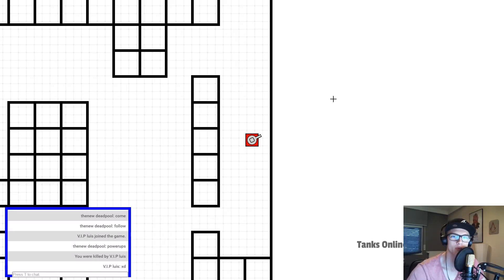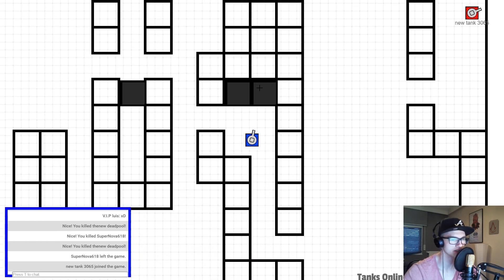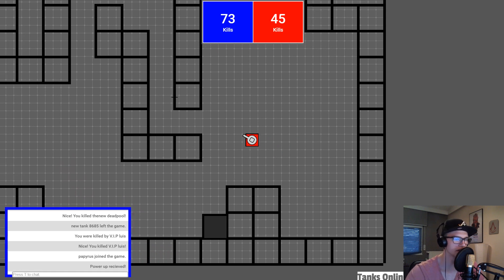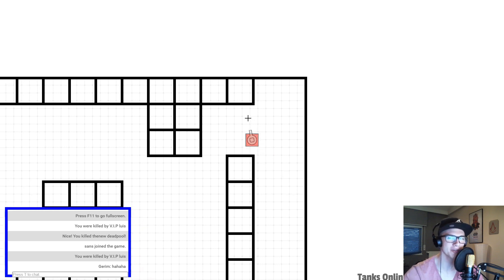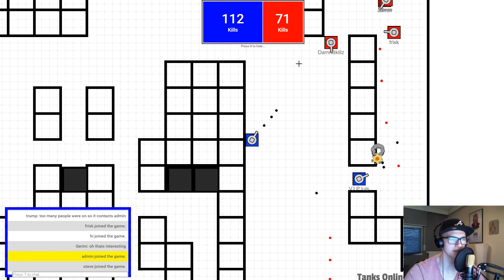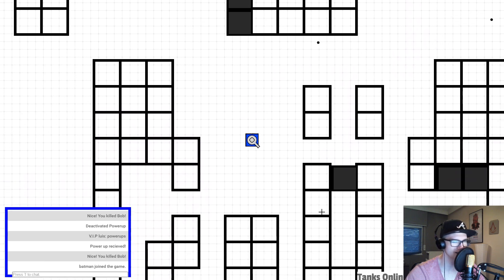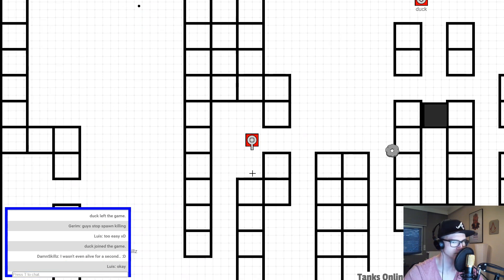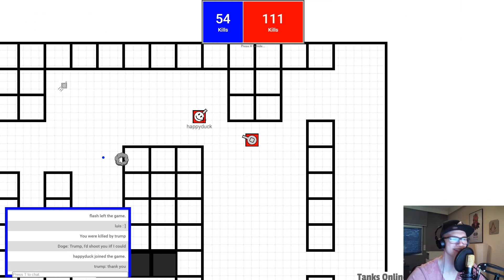Playing Blocktanks with Subscribers - 1000 Subscriber Special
As I said in one of my previous videos, I'm going to play Blocktanks with you guys and record it. Here's the video with a few Funny Moments that happened while playing. Thanks to everyone who showed up and also a huge thanks for 1000 Subscribers! That's just insane! :D

What is BlockTanks? A multiplayer online simple tank game! Join fellow destruction-seeking players in a fast-paced battle of tank vs. tank. BlockTanks is the perfect game for work, school, or on the go!

How do you play? Simply go to the game page, type in your nickname, click play, and that's it! No accounts, passwords, or emails, just explosive tank destruction with real people!